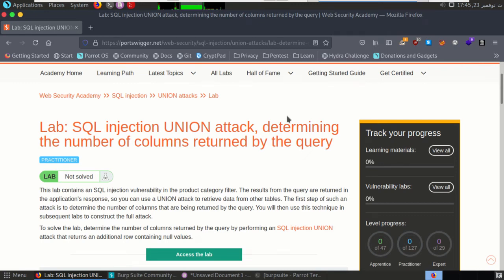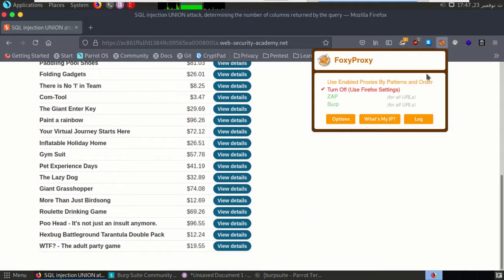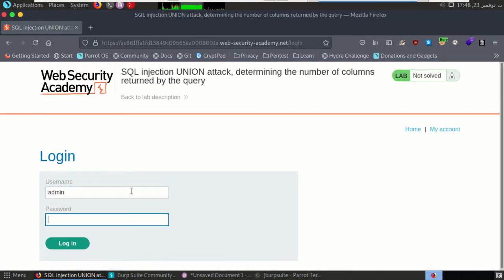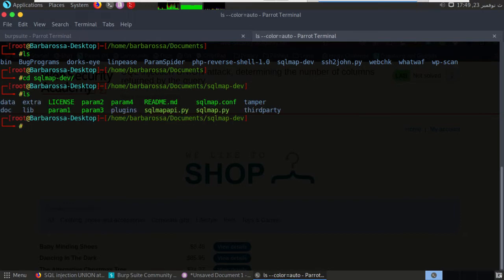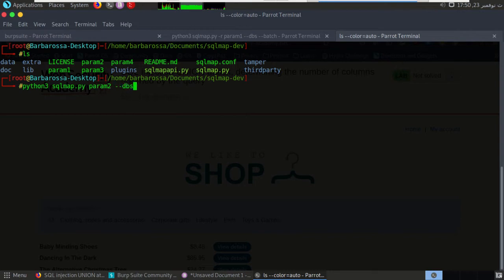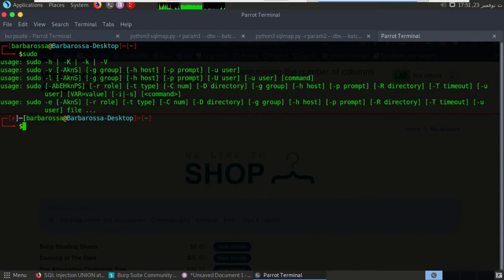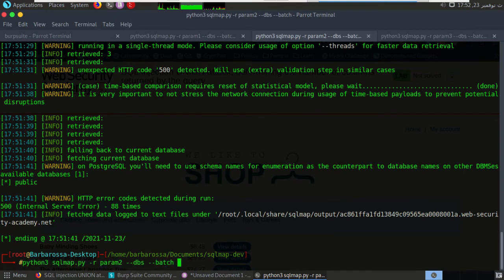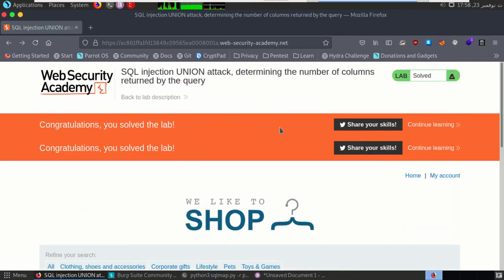SQL Injection UNION Attack | Portswigger lab | sqlmap